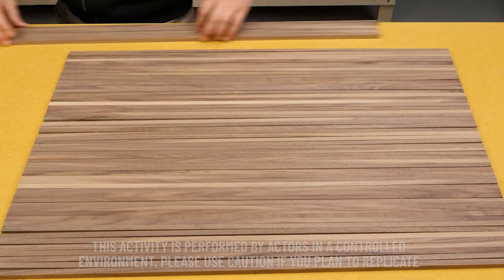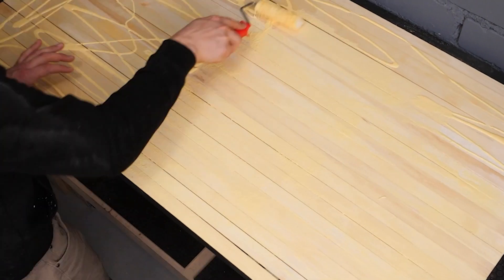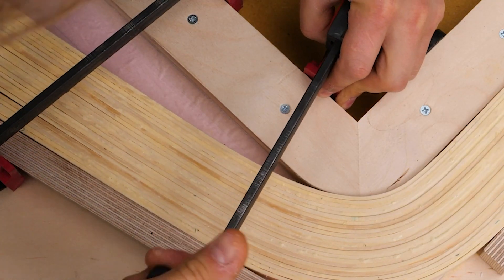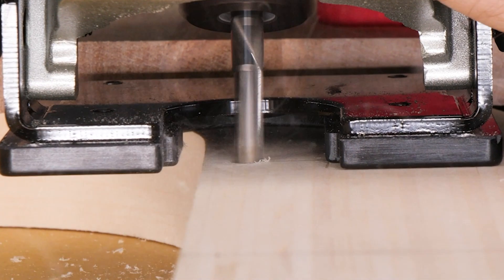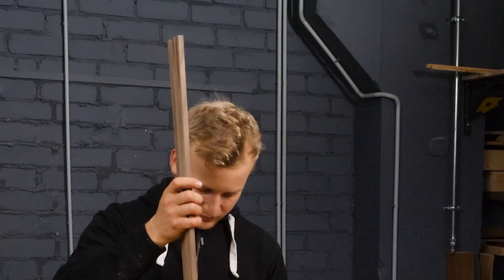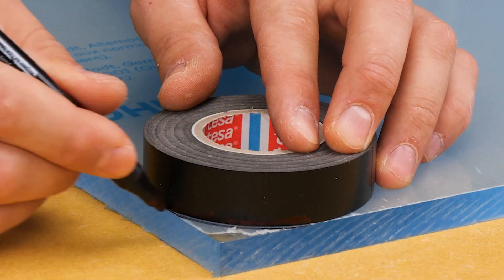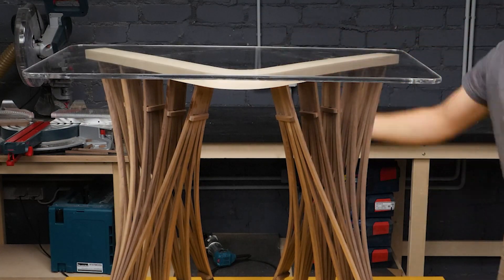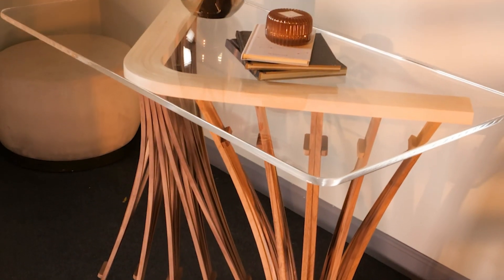Crazy Stylish Coffee Table Build Handy LAB Style!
Hey, it's Liam! Your ideas inspire the creativity on this channel, so let's build something awesome together!

In today's video, I'll demonstrate each detail, from gluing slender wood strips to shaping the perfect curve for our elegant table base. Watch closely as I meticulously prep and assemble the legs, ensuring a fit precise enough to make a carpenter blush.

The reveal of the plexiglass top unites the components into a functional work of art fit for any living space. This isn't your average coffee table build; it's a personal expression of craftsmanship and style!

Share your thoughts and future project ideas in the comments—I love hearing from you!